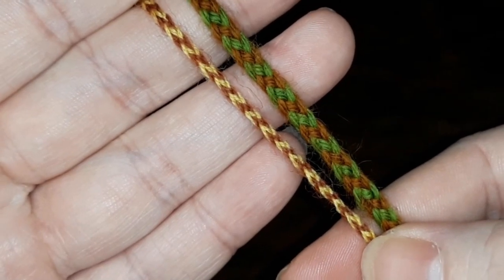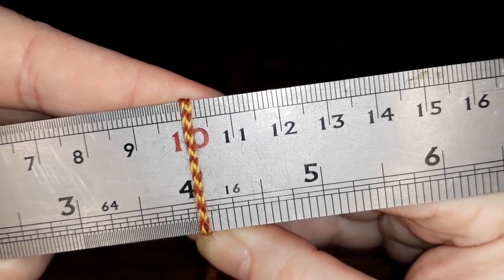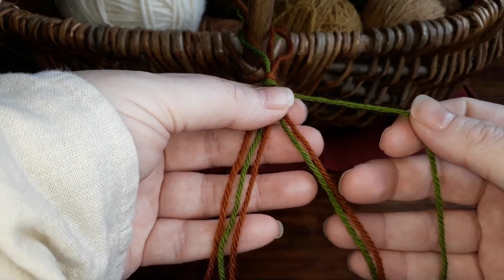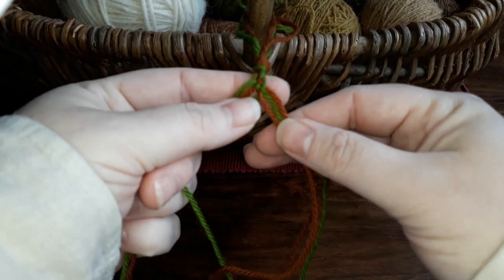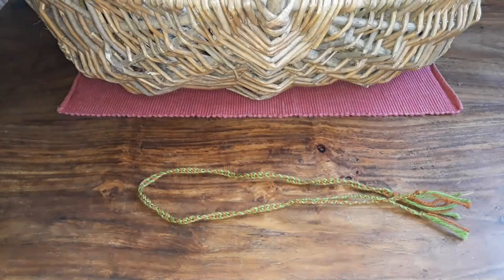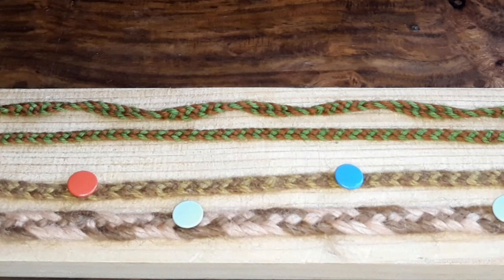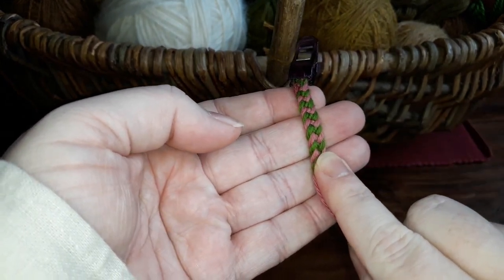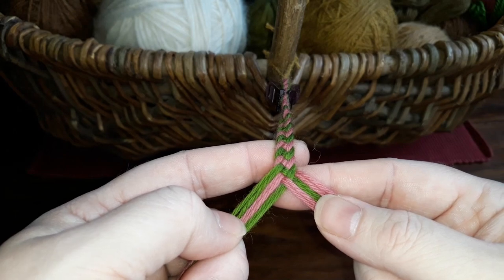Make the 6-STRAND braid from HEDEBY! Finger braid AND BOBBIN methods.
Plus, learn how to add an integrated cabled loop to the start of your braid!

This gorgeous braid was found running down the front of a Smokkr fragment in the Harbour at Hedeby. In this video I will show you the techniques to make this braid, using fingers and bobbins, as well as how to add an integrated cabled loop to the start of your work, using Sally Pointers technique, you can see her video

The braiding method I am using here was worked out by the owner of this blog, Von Flo, (I cannot find the full name of the person to give you here) after a fair amount of experimentation! Many thanks for your hard work!

Thank You very much for watching folks, Please do pop me a like if you have found this video helpful! And if you make some of these for yourself, post them up on the facebook page!

ADDITIONAL REFERENCES.

Culler,J- Edges this very useful article contains links to the original works and finds referenced in this section on the use of cords and braids for decoration and reinforcement as well as a wealth of other resources.

Timestamps.

00:00 Introduction.
00:45 Extant Example.
02:30 Hedeby Finger Braiding Technique.
09:59 Removing the twist from the finished braid.
12:54 Braiding Options.
14:26 Making a cabled loop to start your braid.
18:29 Braiding from a starting loop with 2 threads per strand.
23:22 Braiding with bobbins for longer cords.
28:29 Finger Braiding with bobbins.
30:29 The Finished Braids.